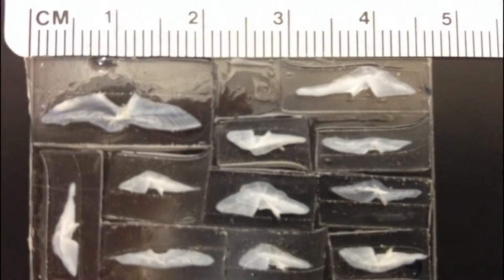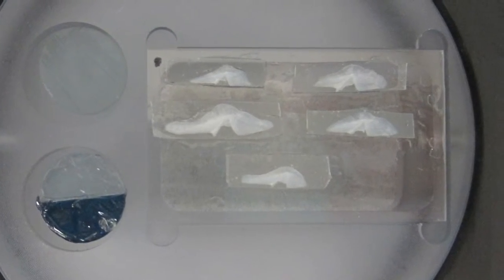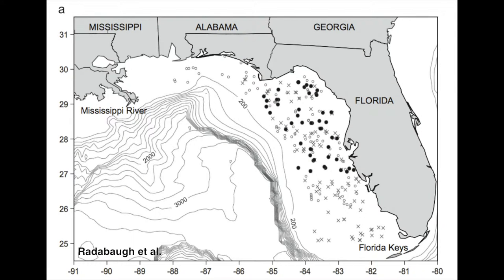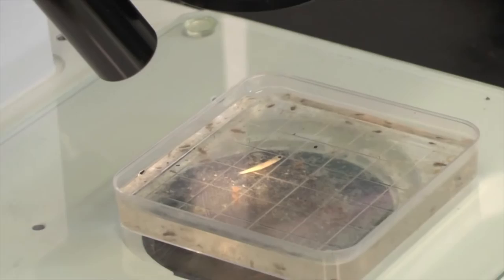C-IMAGE Spotlight: Dr. Ernst Peebles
Dr. Ernst Peebles discusses his C-IMAGE research, ranging from otolith chemistry to tracking fish in the Gulf of Mexico.

Image credits:
"Seasonal δ13C and δ15N isoscapes of fish populations along a continental shelf trophic gradient" - Kara R. Radabaughn, David J. Hollander, Ernst B. Peebles